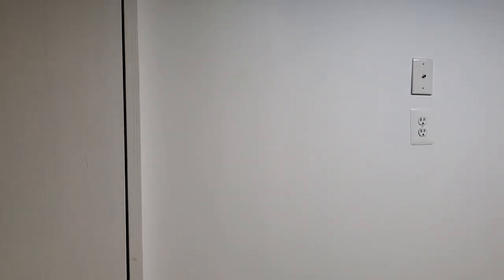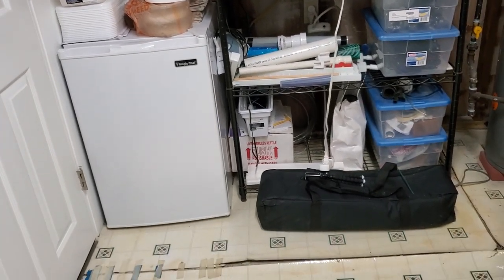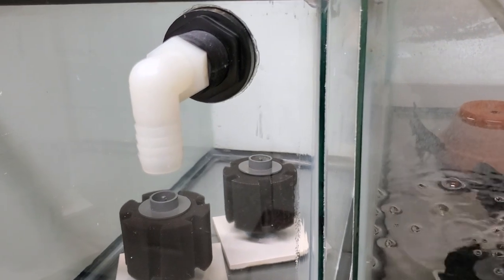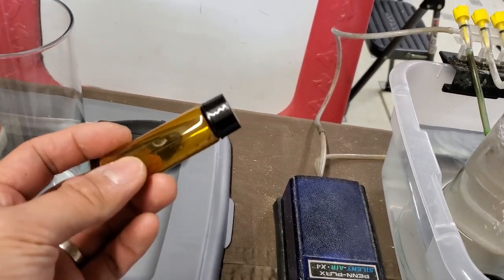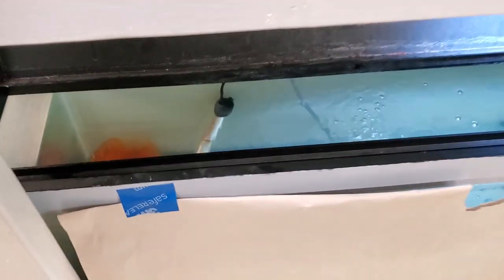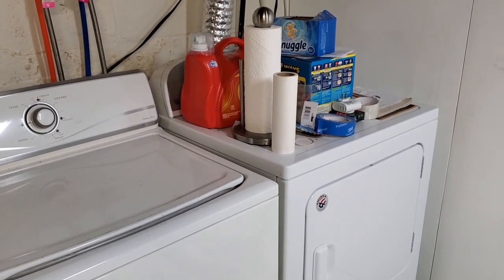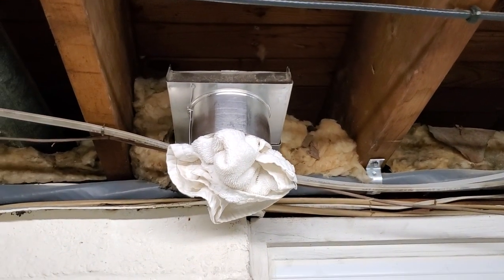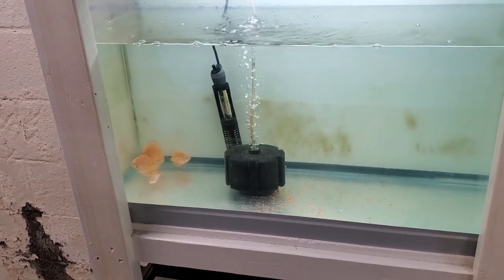Expanding the Snake and Fish Room